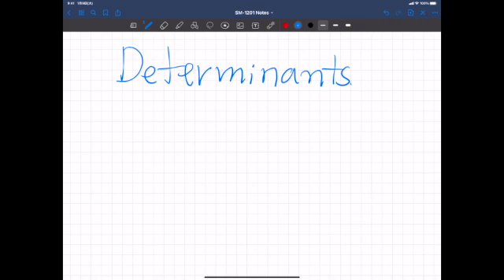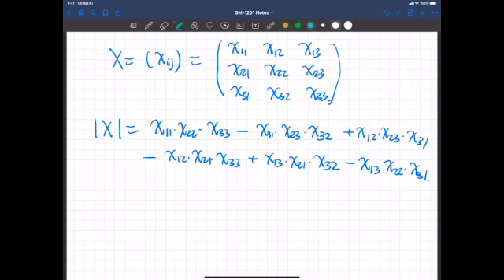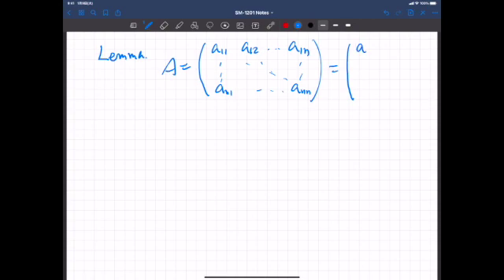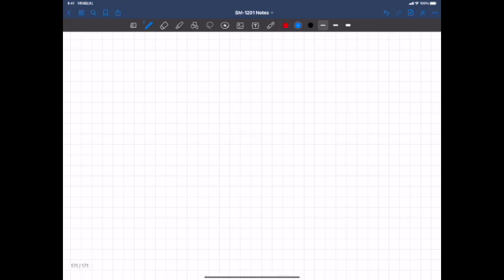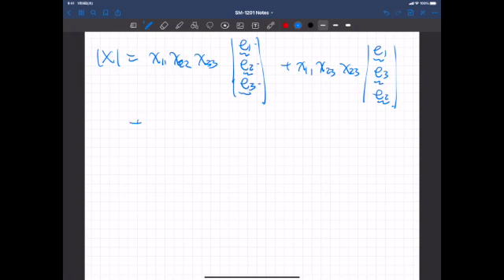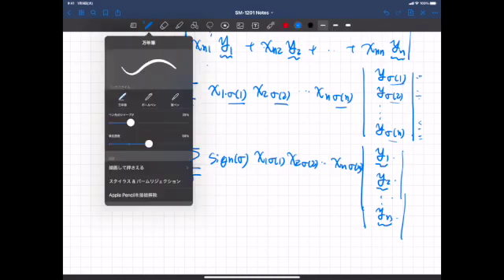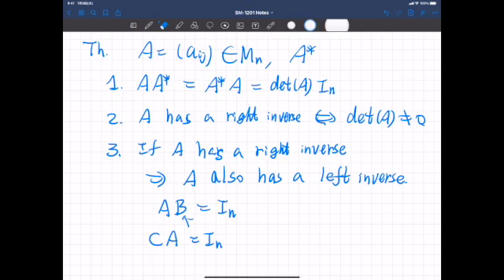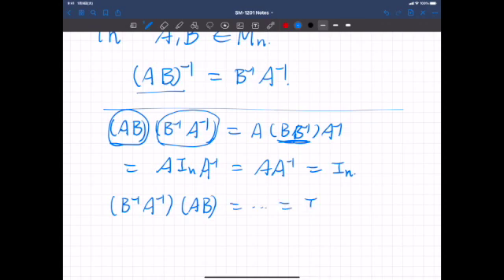Mathematical Methods (6): Vectors and Matrices (2), Part 2 (Determinants)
Determinants. The recursive definition. Linear functions. Determinants are multi-linear functions. Swapping two rows of a matrix changes the sign of the determinant. A determinant accounts for all the permutations of the indices. The parity and sign of permutations: even (positive) and odd (negative). det(XY) = det(X)*det(Y). The adjugate matrix. The general form of inverse matrices. The inverse of the product of two matrices.